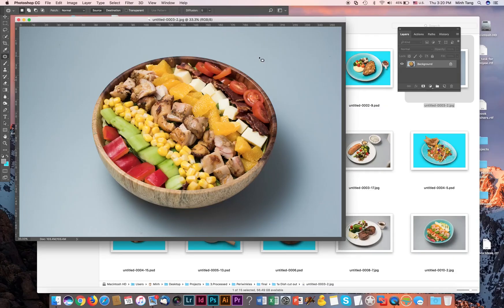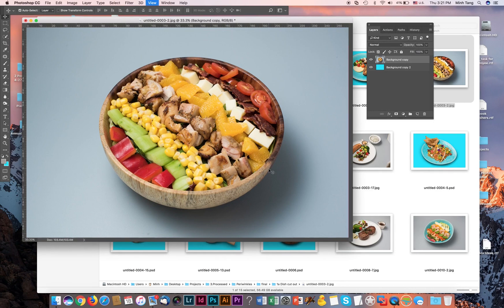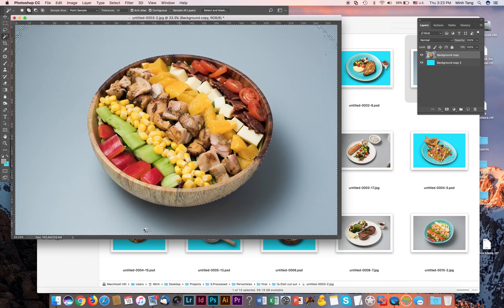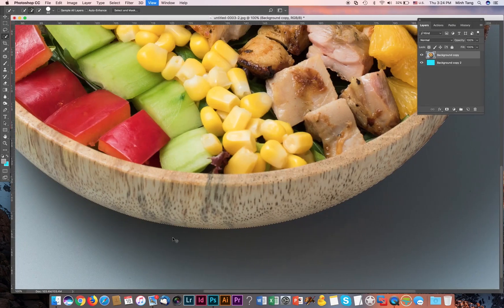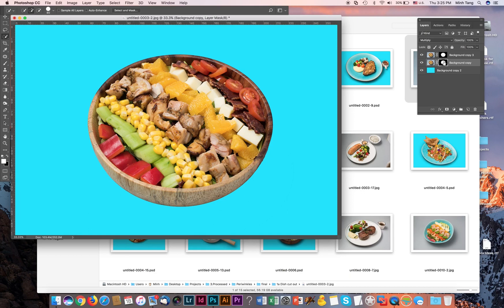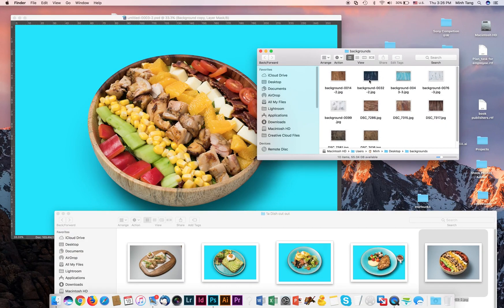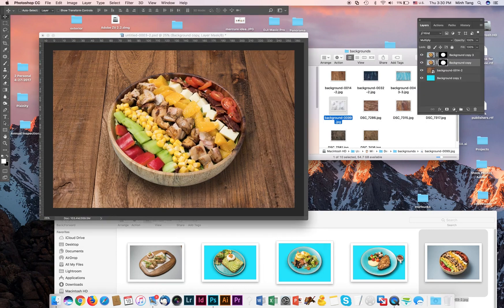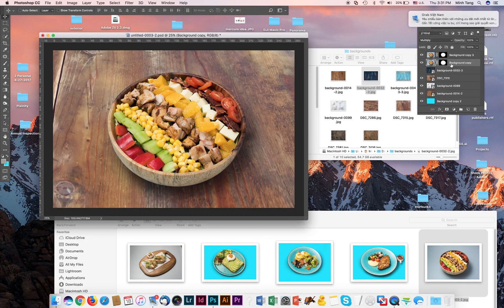Easy isolating food objects in Photoshop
Here is a video how I isolate food photos after the shoot in Photoshop and then place them into a menu. I shoot on a grey background because some items are in white so grey is the best option. In this video, I show you how to isolate the object with the shades and implement it onto another background.